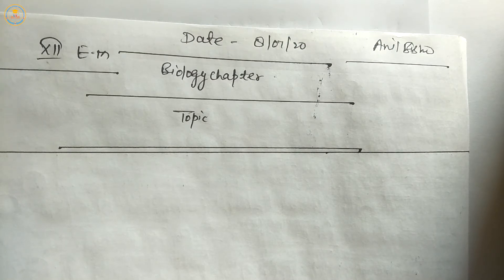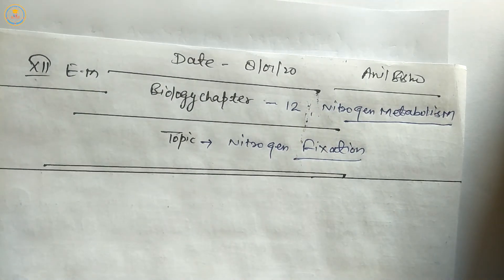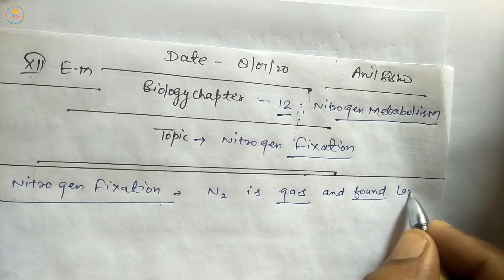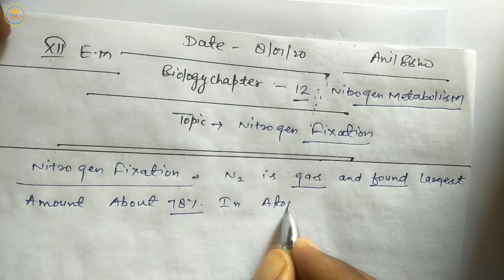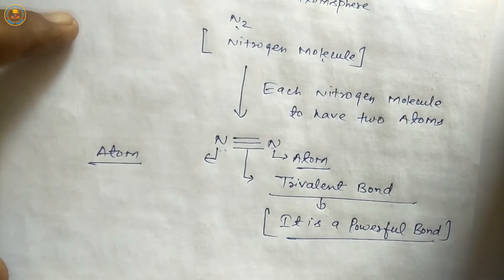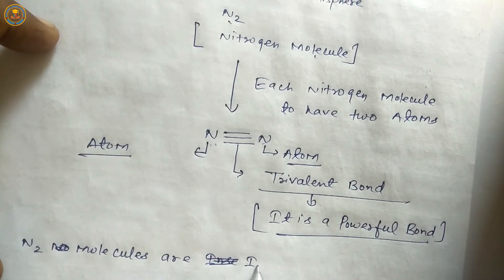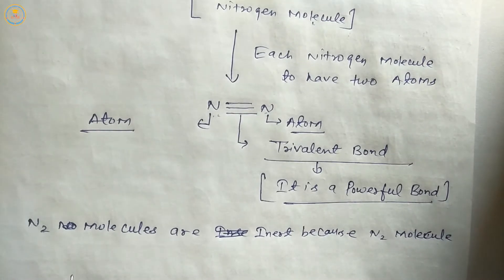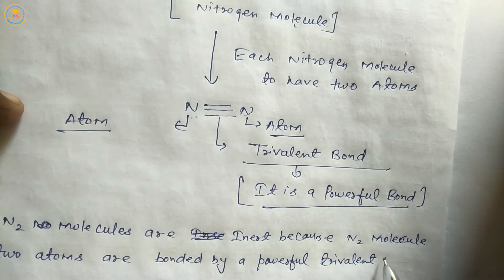08July||Ch-12 Nitrogen Metabolism Part-2||Class-12||Sub-Biology||English Medium|| Bal Sadhana School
Time Table -
Class X. XII
9:00am = Mathematics. Mathematics/Biology
9:30am = SST. Physics
10:00am = English Grammar. English Grammar
10:30am = Science. Chemistry